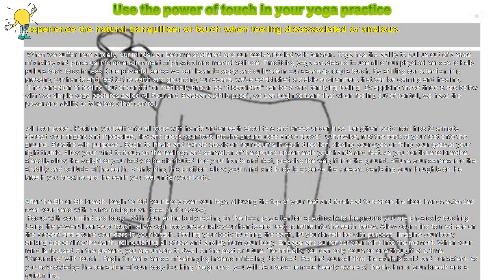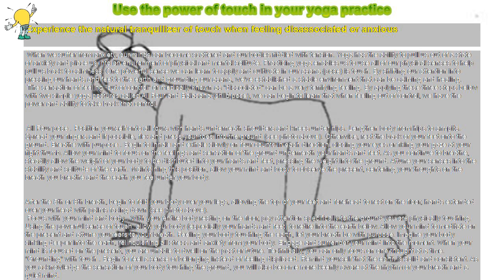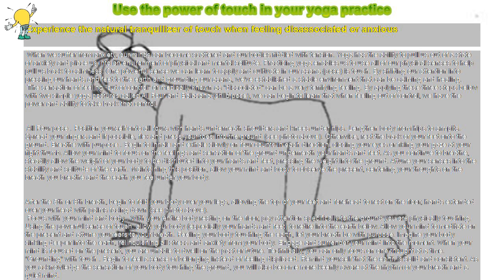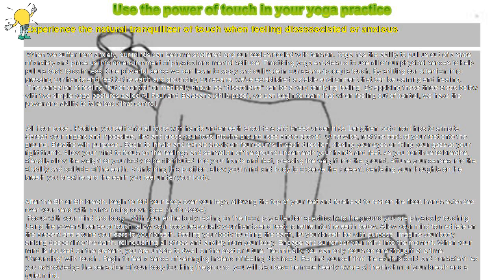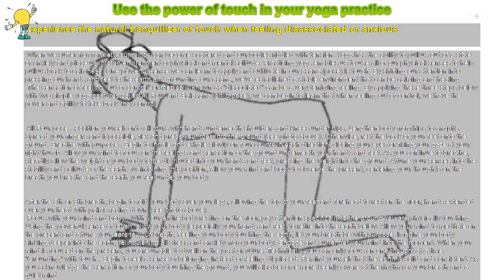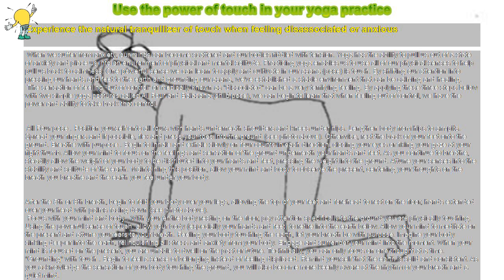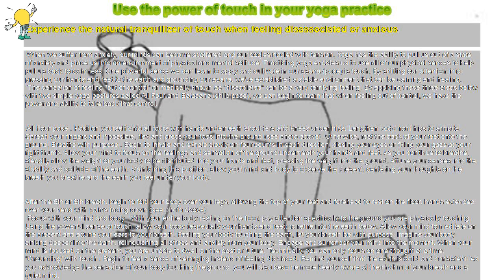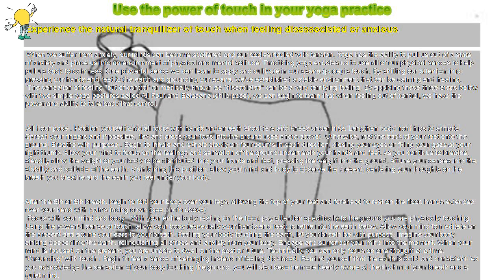How to : Use the power of touch in your yoga practice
Experience the natural tranquilizer of touch when feeling disassociated or anxious

 When we suffer from anxiety, our minds can become scattered and our bodies riddled with tension. Yoga has the ability to pull us out of a state of anxiety and place us into an environment of physical and mental solitude. Practicing yoga enables us to use all of our physical senses to help pull us back to calmness. One powerful sense we can learn to apply and cultivate in our asana (pose) is touch. By shifting our attention into pressing our hands and feet to the earth and grounding our asana, we've established a stable environment that can be calming and healing.

 The sensation of feeling "out of control" or medically known as "dissociated" can be a very terrifying feeling. By applying these three steps below with two simple yoga postures called All Four and Balasana (child pose), we can begin to learn that when feeling out of control, we have the power and ability to take back that control.

 All Four pose . Position yourself onto all fours with hands underneath shoulders and knees under hips. Lengthen body from hips to armpits. Spread your fingers and if possible, flex and press your toes into the ground (see photo above). Otherwise, rest the back of your feet onto the ground. Breathe with purpose . Begin to inhale and exhale slowly on four counts in each direction, closing your eyes or fixing your gaze at your right thumb. Allow your mind to focus on the feelings and sensation of the ground underneath your hands and feet. As you continue to breathe, steadily allow the weight of your body to be distributed into your hands and feet, pressing the weight into the ground. Attune your senses into the stability and solitude of the earth. Maintaining this position, allow your mind and body to observe the present, centering your thoughts on the breath you breathe and the earth you feel under your body.

After the 5th or 6th breath, begin to fold your body over your legs, allowing the top of your feet and forehead to rest on the floor, hands extended over your head with palms facing down (see photo above).

 Focus with your mind and body . With your entire body resting on the floor, pay attention specifically to the ground you are physically touching. Using the powerful sense of touch, allow your body (especially your hands and feet) to retire into the earth below. Allow your mind to meditate on the present and attune your ears to your breath. Feeling your body touching the earth, let your breath be with purpose. Imagine your body sinking deeper into the earth, relinquishing all stress and anxiety from your body. Engage and surrender your mind into the moment. When your mind is focused on the present, you are unable to dwell on the past or future. Technically, you can only focus on one thought at a time. "Grounding" with touch . Begin to feel a sense of belonging instead of feeling displaced. Remind yourself that the earth is solid and consistent. As you acknowledge the sensation of your body touching the ground, you will also become more keenly aware at the rhythm of your breath and a quiet mind.

 When you learn the art of steadfastness (grounding) in your yoga session, amazing things begin happen. You begin to have more control in your life, thus creating more confidence in yourself. Knowing you have the ability to take control of situations that were once "uncontrollable" builds a sense of security in your psyche .

 The reason why yogis are so passionate about yoga is not only because it develops a strong, lean body but because it has the ability to keep you mentally stable in a chaotic world.

 Most important, be patient and let your body "adjust" to this routine. Your body wants to be well. Gradually, as you practice the power of touch and "grounding," your mind and body will become familiar with the process and healing will begin. You can practice as little or as long as you wish. Just be certain to practice daily so the process becomes a habit and your body begins to trust. Let muscle memory develop.

 If you do not have access to the floor, you can use a chair and tabletop. Apply "touch" with your feet on the floor and your hands on the table. Rest your head on the table if possible.

  Required Tools: A quiet space and soft floor or desk.

 Caution: Breathe more slowly if light-headed.

 Useful Links: Yoga n' Pilates Web Site